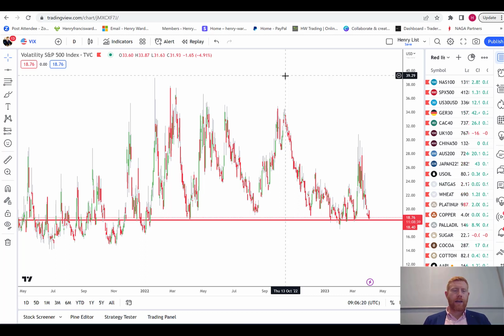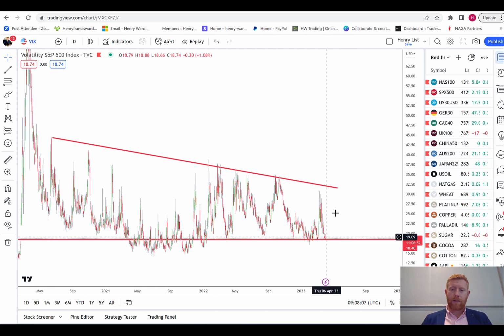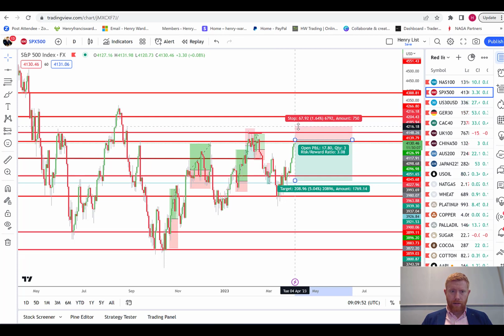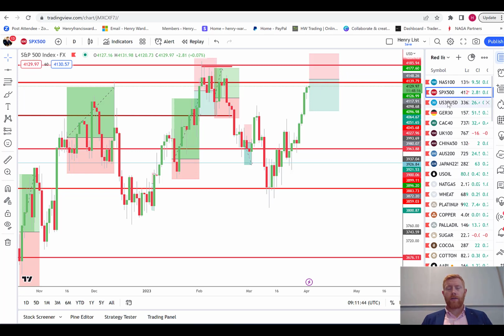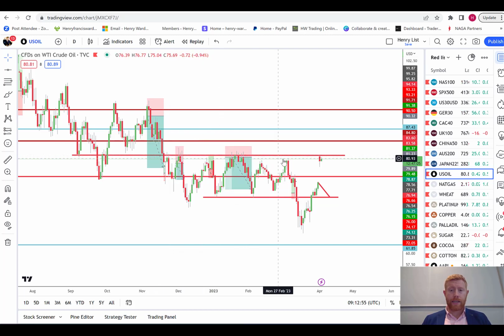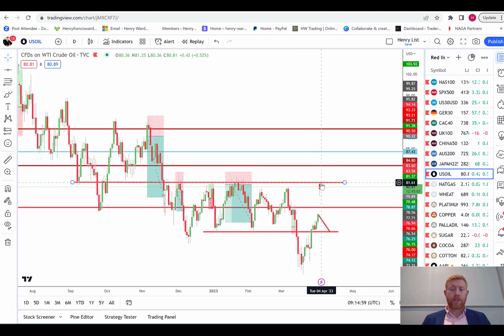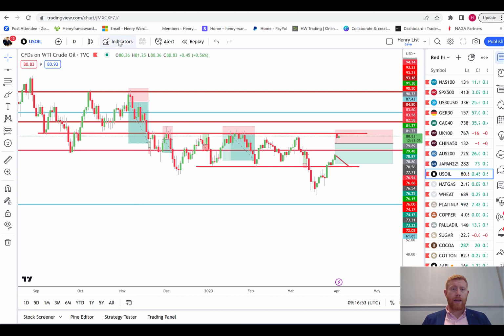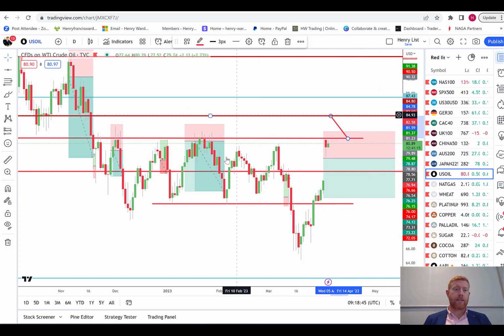Tuesday Market Watch, VIX, Nasdaq and WTI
Today we discuss the VIX which is known as the fear indicator for investors. What impact that will have in the markets? Nasdaq is sitting near a level for a long and will the short play out on the SP500. I understand these are opposite but one of them will play out. Will WTI oil blow everything out of the water and cause inflation to go through the roof again?

We'll see...👀